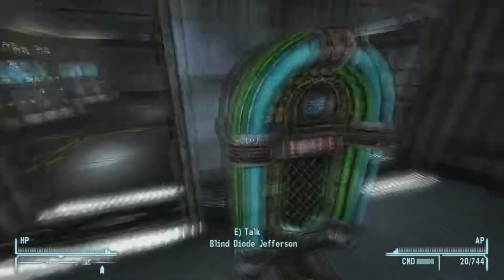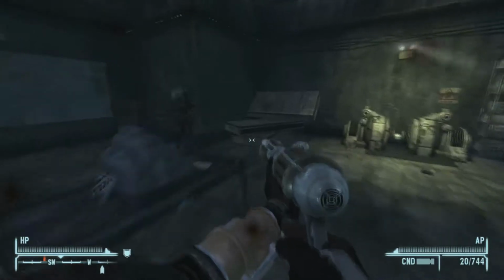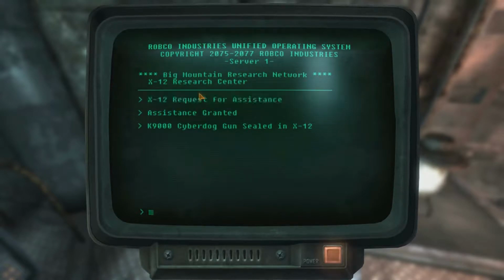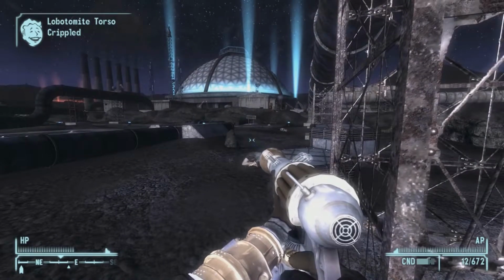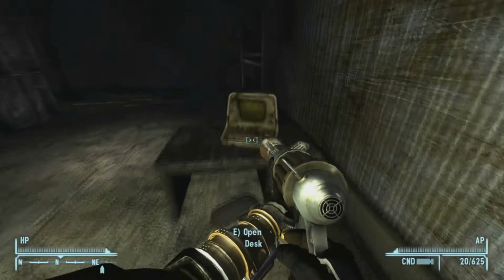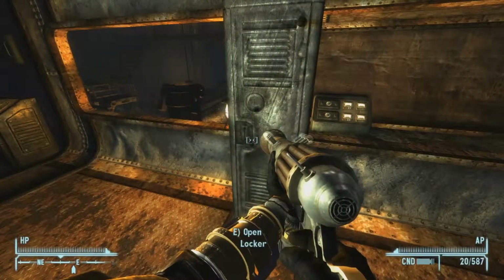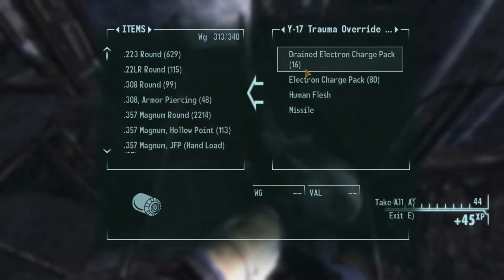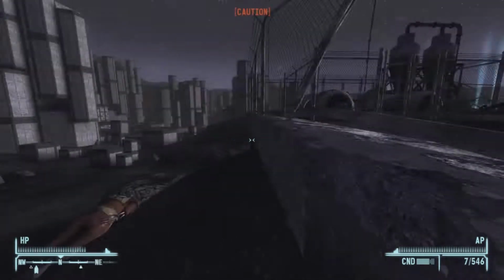Fallout New Vegas - Part 125 - "The X-12 Incident"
We head towards X-13, and in the process we head through X-12, where a Cyberdog gun was sealed beyond an electronic field.

*Mods*
Nexus Mod Manager
Name Changes (45. Auto Weapons)
*Mods may change in and out depending on performance.

*This video was made using content from Fallout: New Vegas (c)
Fallout: New Vegas (c) is property of Zenimax Media, Bethesda Softworks and Obsidian Entertainment